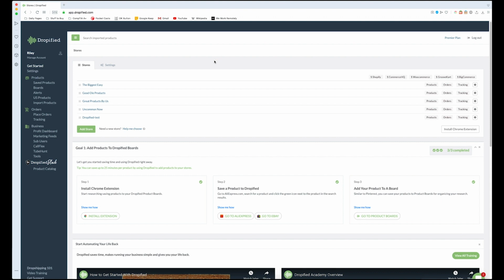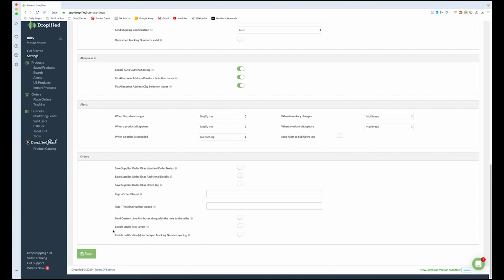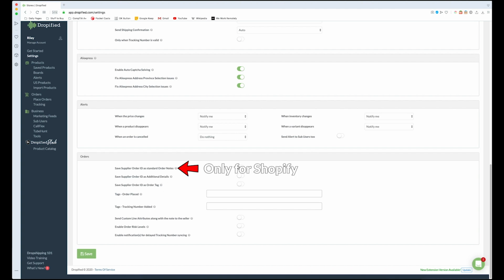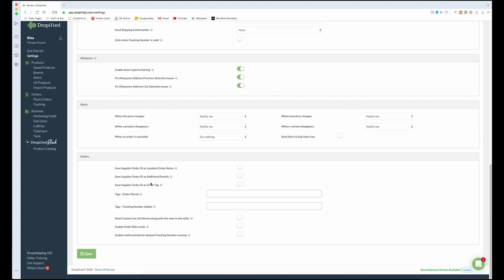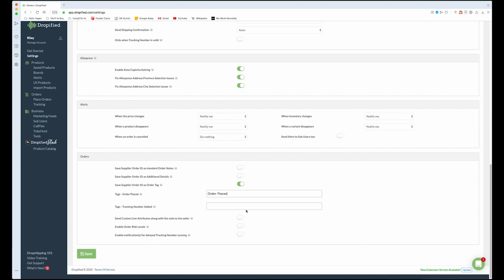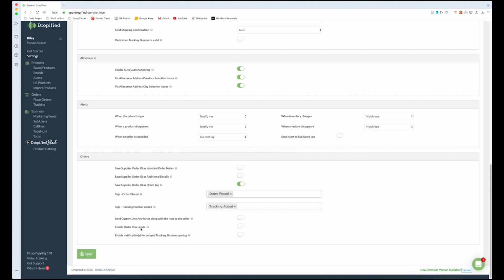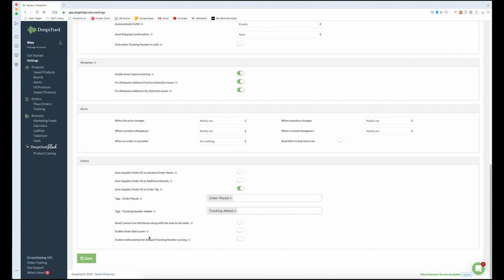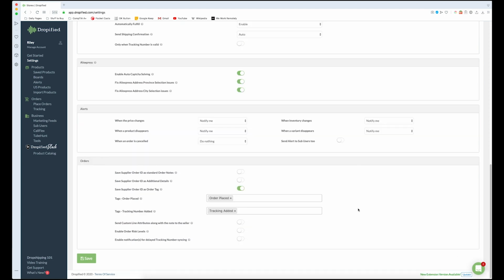How to Set Up Supplier Order ID Settings in Dropified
Dropified allows you to set up specific settings when handling order IDs from suppliers. This video shows you how to set them up.

This video shows you how to access it from within the Chrome extension.